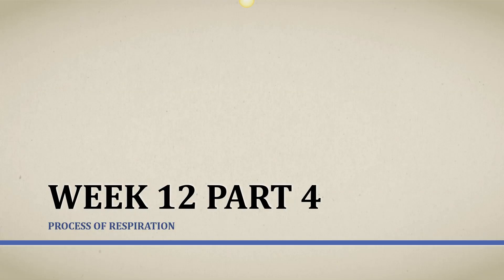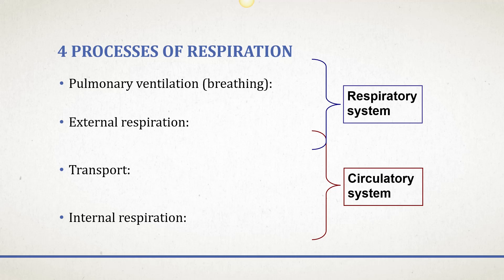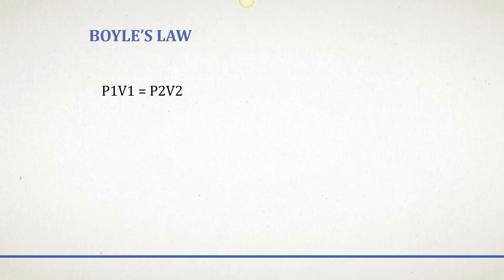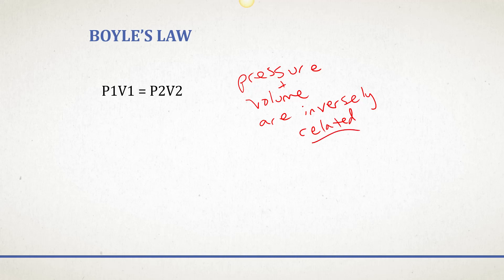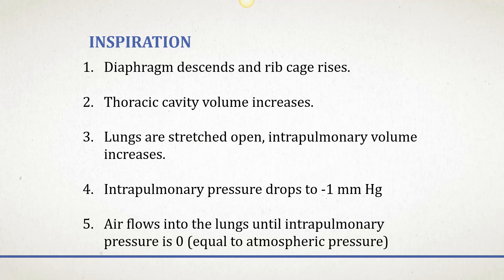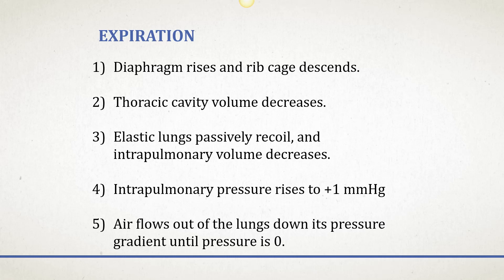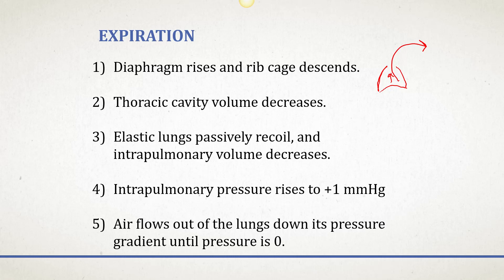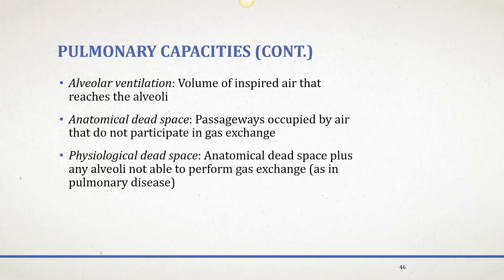Processes of Respiration